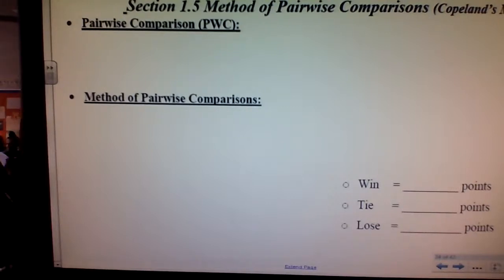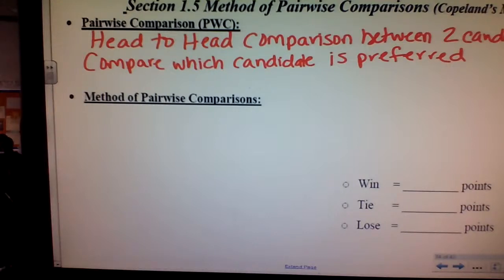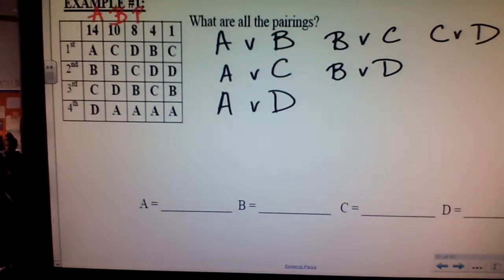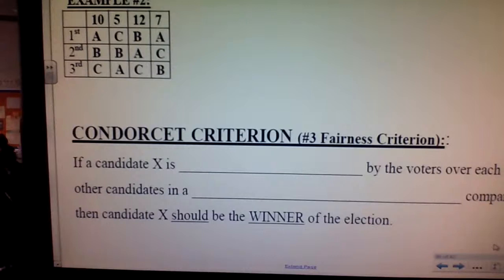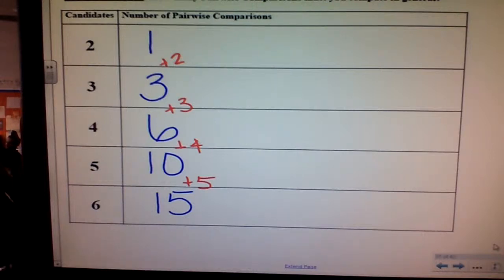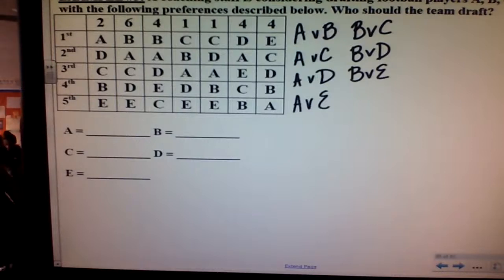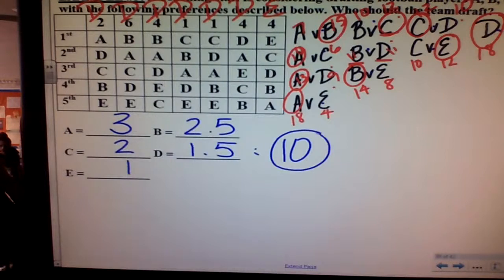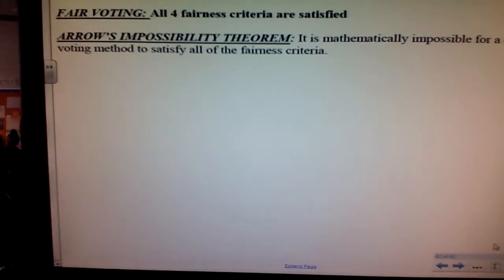8/28 Discrete Pairwise Comparison